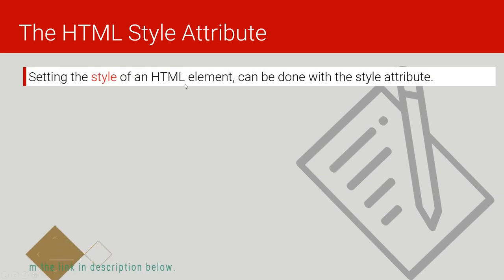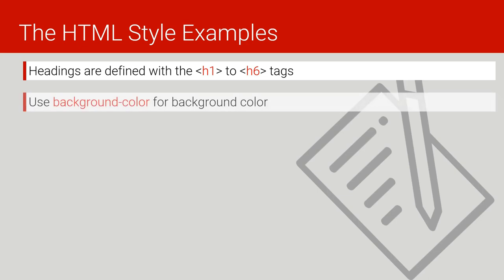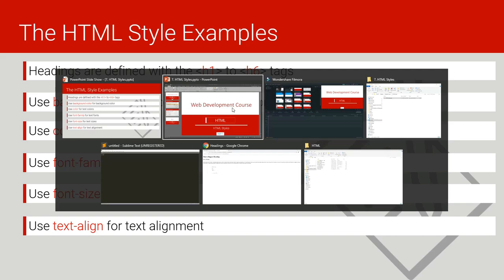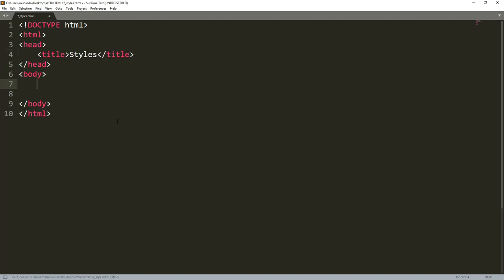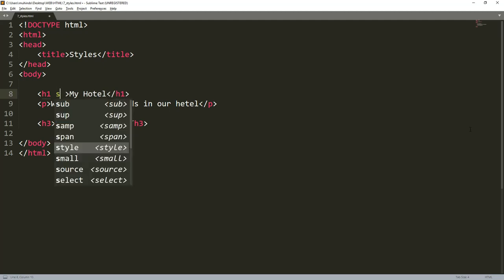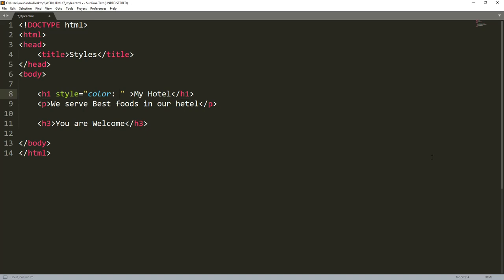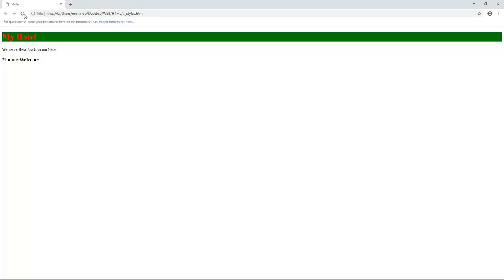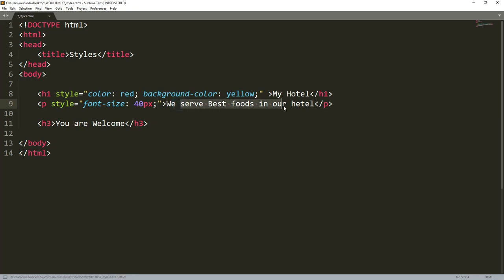Html Lecture 7 | HTML Styles | Web Development Course